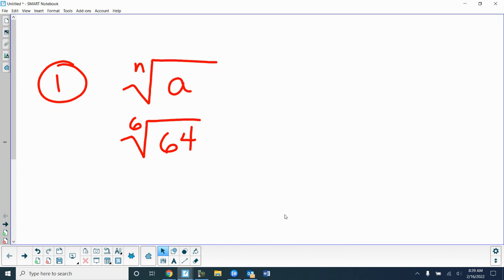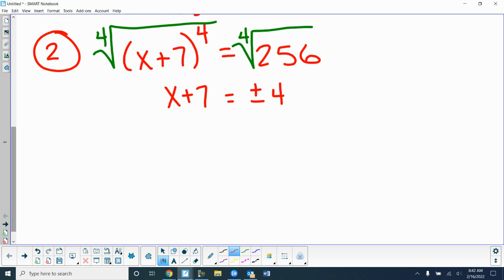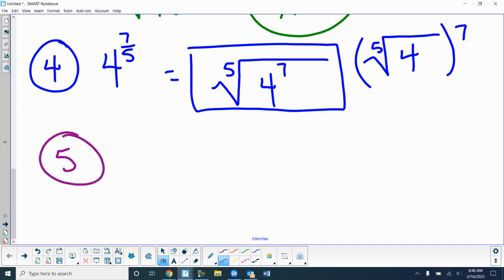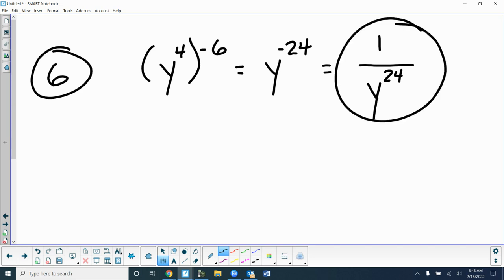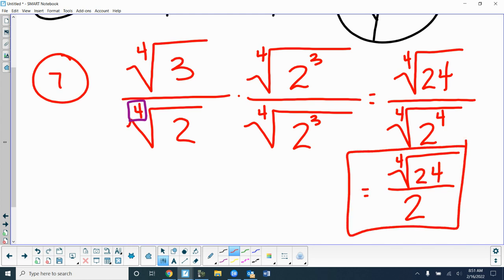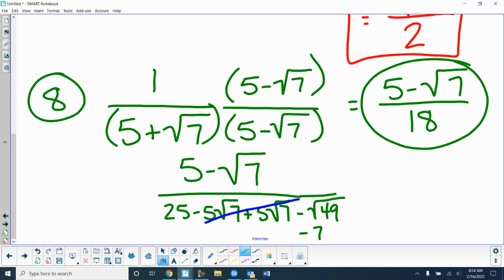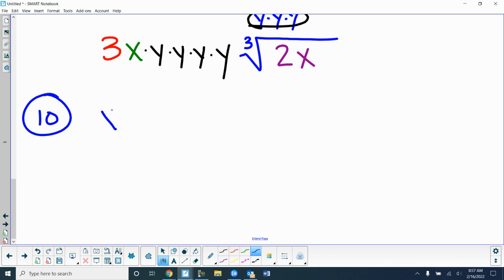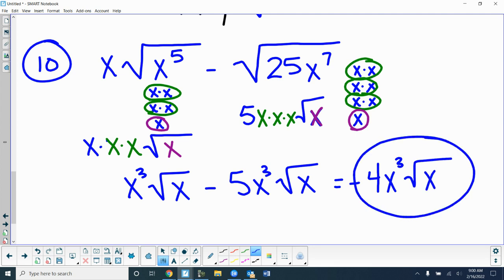Alg. 2, PQ 5.1-5.2 Answers, 2/16/22